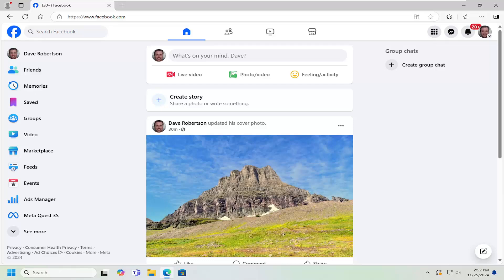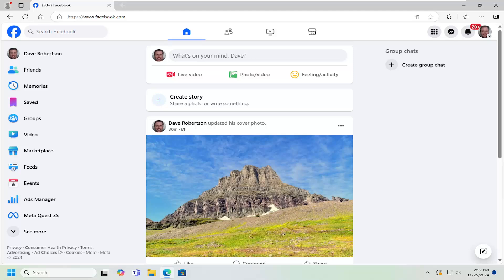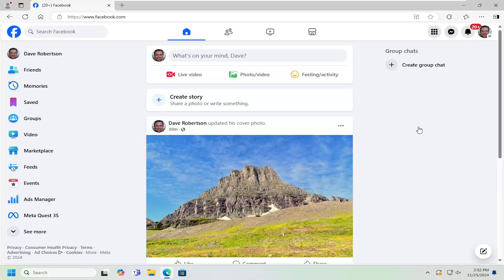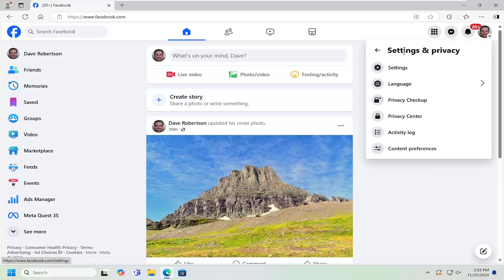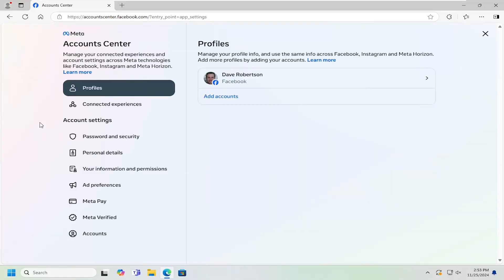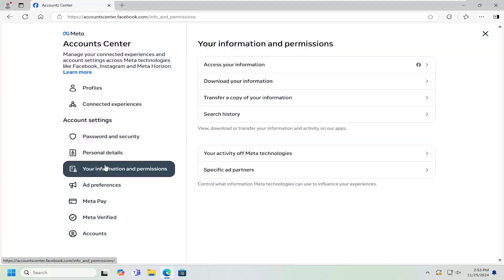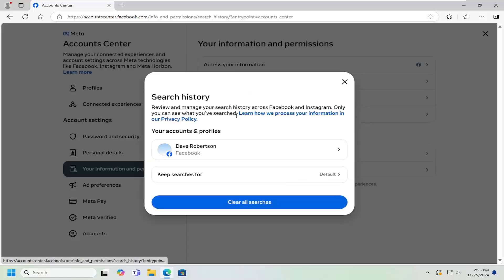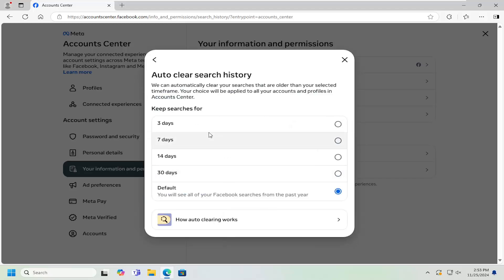Where To Find or Delete Search History On Facebook [Tutorial]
Finding and deleting your search history on Facebook is an essential step for maintaining privacy and clearing past activity. Over time, Facebook tracks your searches, which can be helpful for revisiting previous queries, but it can also accumulate unnecessary data. Common reasons for wanting to delete search history include reducing clutter, preventing others from seeing your search activity on shared devices, or simply ensuring that sensitive searches are not stored. This tutorial will guide you to the location where you can easily review, manage, and delete your search history, giving you full control over your digital footprint on the platform.

Issues addressed in this tutorial:
where to find or delete search history on Facebook
delete search history on Facebook
delete search on Facebook
how to find deleted search history on Facebook
delete search history on Facebook app
how to delete search history on Facebook app android
how to find your search history on Facebook
how to delete Facebook search history on computer
how do i delete my search history on Facebook